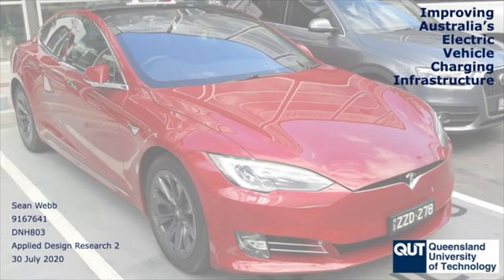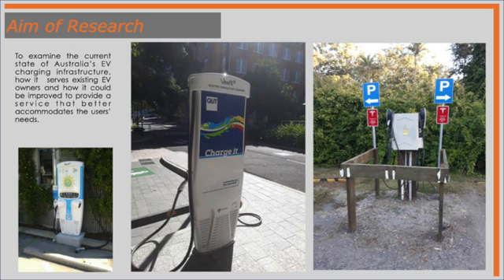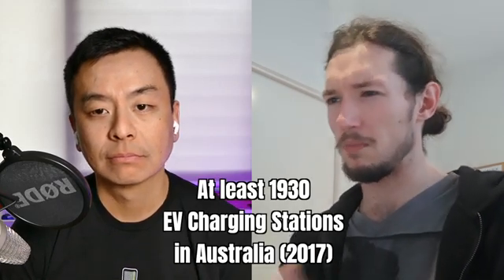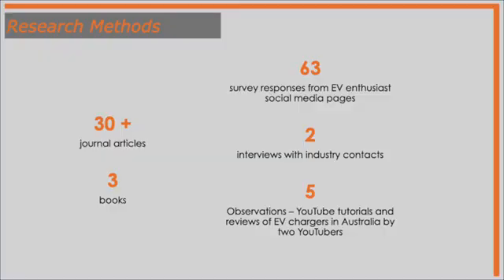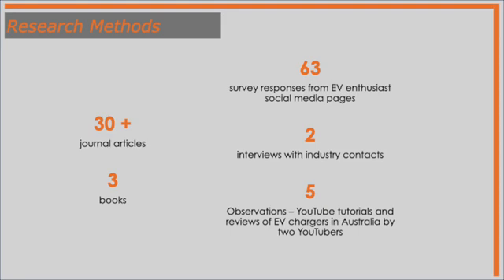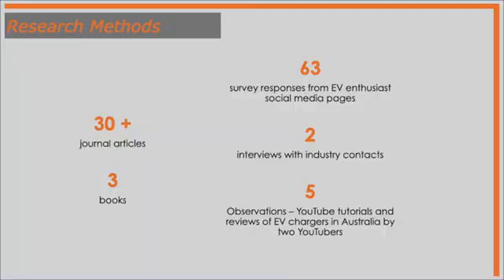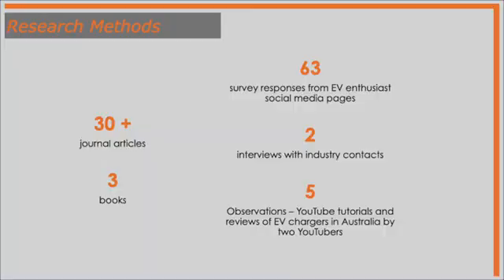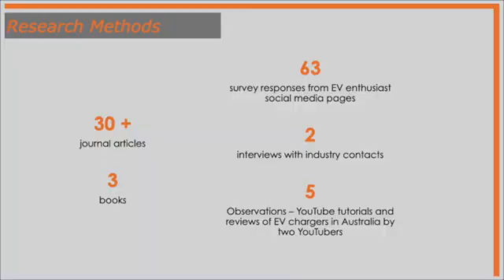Designing Better EV Charger Stations | Original Research | Tesla Tom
Designing Better EV Charger Stations | Original Research | Interview with Sean Webb - Industrial Design student from Queensland University of Technology about his Honours Thesis titled - Improving Australia's Electric Vehicle Charging Infrastructure - looking at designing better electric vehicle charging stations | Ludicrous Feed | Tesla Tom